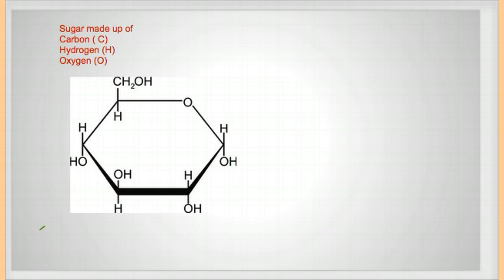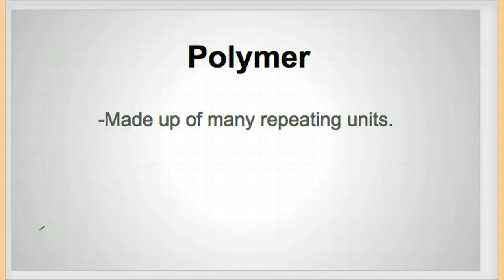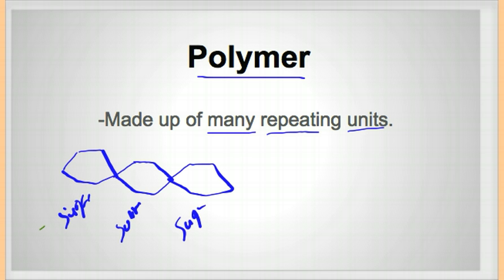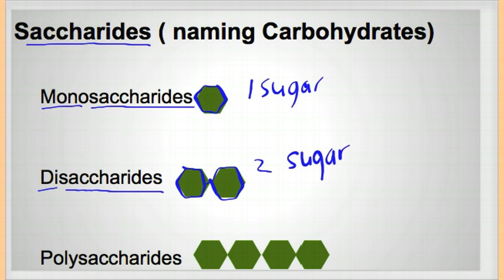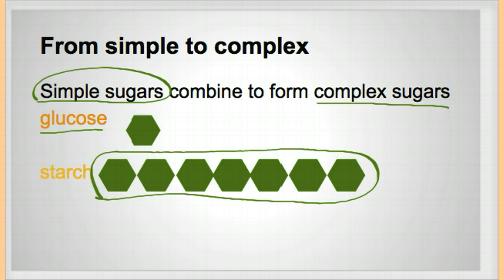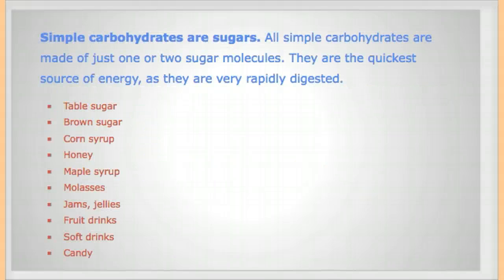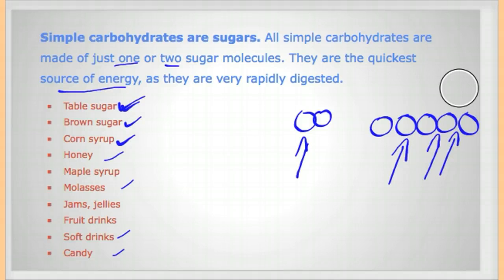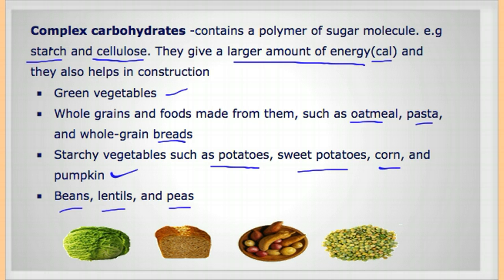carbohydrates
Simple sugars complex sugars